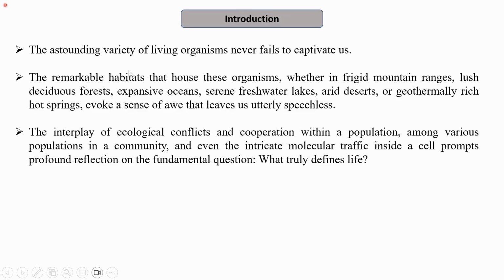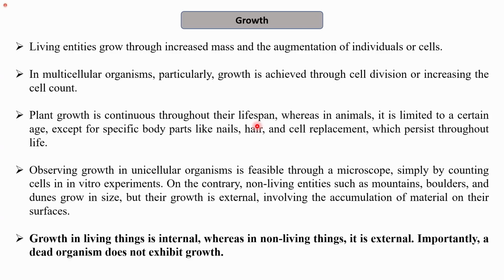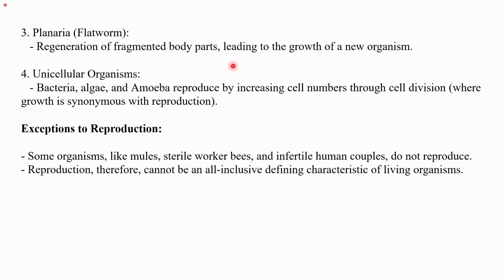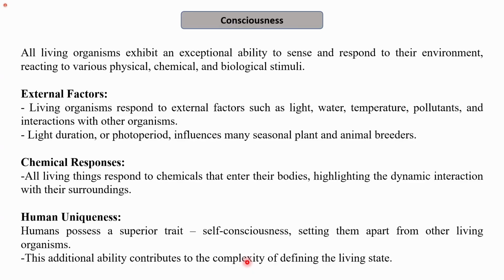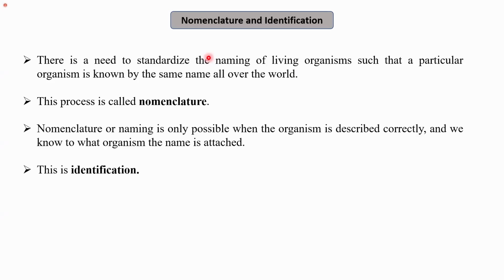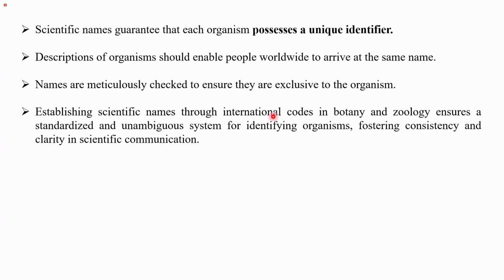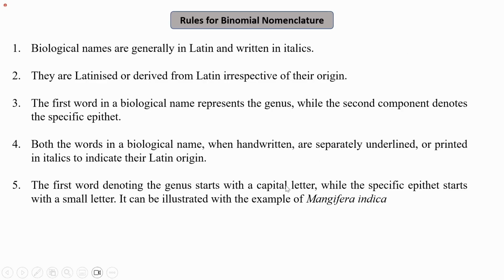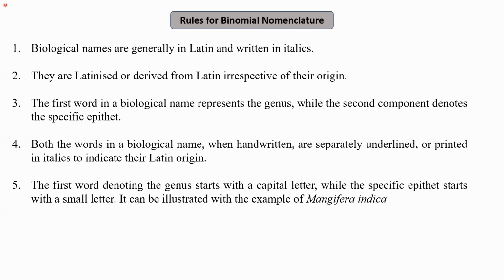The Living World | Lecture 1 | Class 11 Biology | Akansha Garg